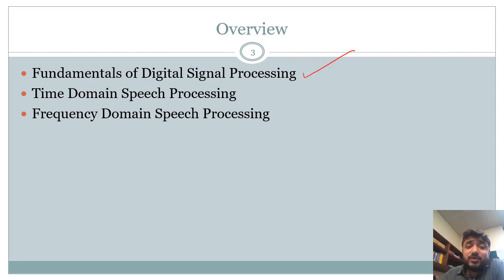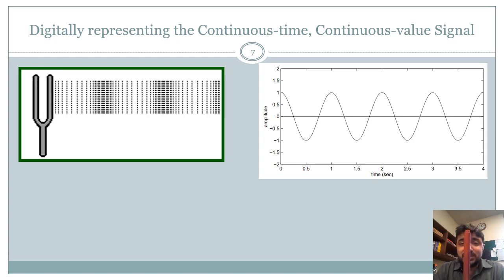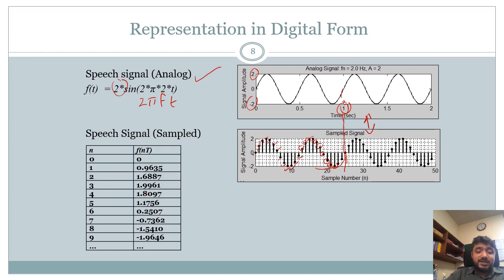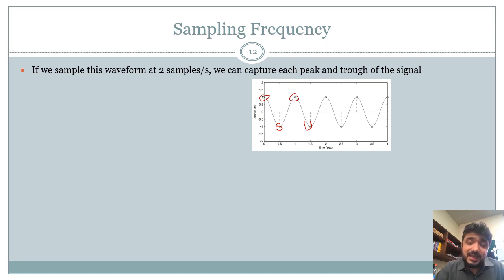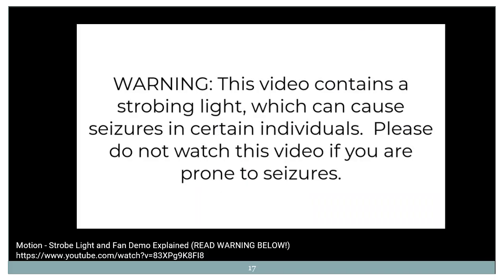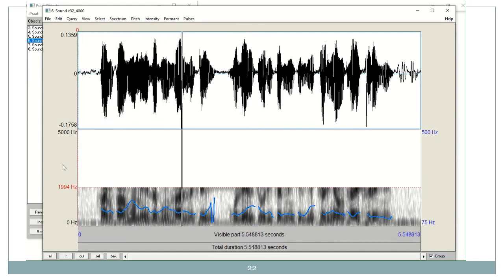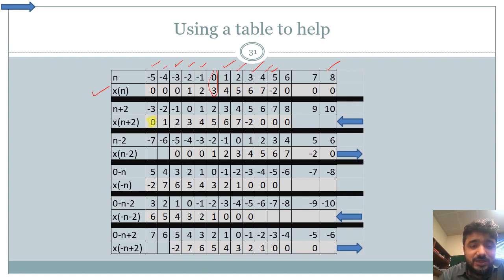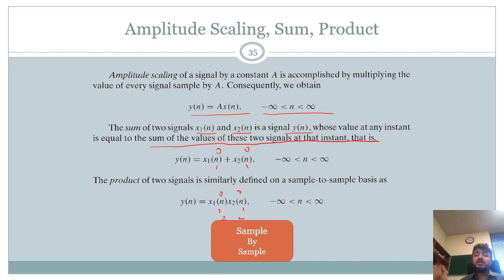Speech Processing - L16 - Speech Signal Processing: Time-Domain Methods – Part 1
Dr. Agha Ali Raza delivered this Speech Processing lecture series at the Lahore University of Management Sciences (LUMS) in Spring 2022. This course offers a theoretical and practical understanding of how human speech is processed using computers. Speech Processing lies at the intersection of articulatory and acoustic phonetics, digital processing of speech signals, and Machine Learning. Knowledge of these domains is essential to developing a thorough understanding of the rapidly growing fields of speech recognition (speech-to-text), speech synthesis (text-to-speech), spoken dialog systems, and chatbots (such as Siri, Alexa, and Cortana). Students will learn about the processes underlying human speech production, perception, acoustics, speech analysis, and synthesis techniques.

This offering focuses on Urdu as the main example language. However, all major concepts are situated using examples from multiple languages, including English, Urdu, Hindi, Arabic, and Punjabi.

The course was designed to be accessible with a low bar for entry yet rigorous in terms of the mathematical foundations and hands-on programming experience. The language of the lectures is a mix of Urdu/Hindi and English to allow for maximum dissemination among interested audiences comfortable with these languages. For more information about the course, including textbooks, readings, assignments, homework problems, and acknowledgments, please

Speech Signal Processing: Time-Domain Methods – Part 1
• Signal and Speech
• Representation of Speech Signal
• Digitally representing the Continuous-time, Continuous-value Signal
o Two Levels of Discretization for Digital Form
 Sampling
 Quantization
o Analog to Digital Conversion
o Sampling Frequency and Nyquist
o Aliasing and the Wagon Wheel effect
• WAV File format
• Some Elementary Discrete-Time Signals
• Basic operations on Discrete-Time Signals